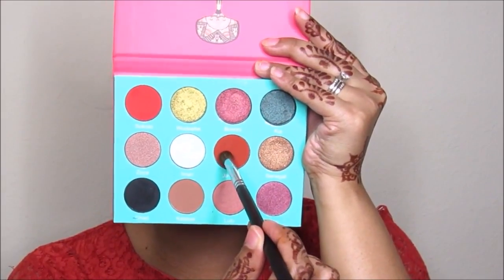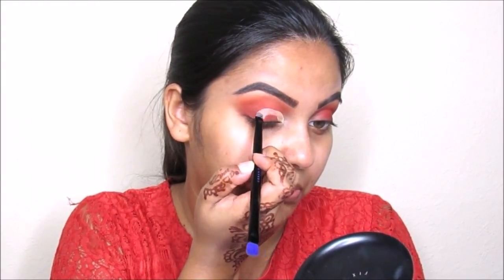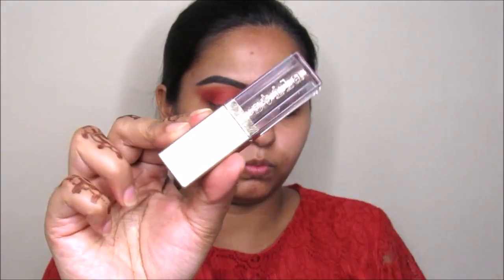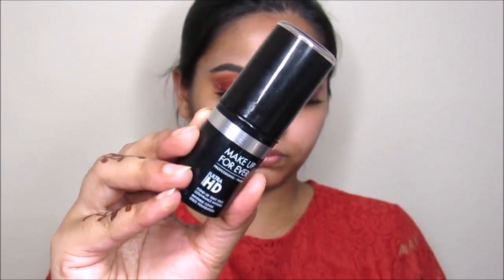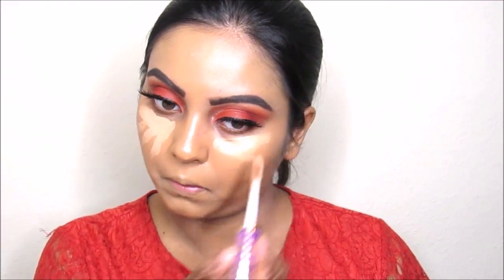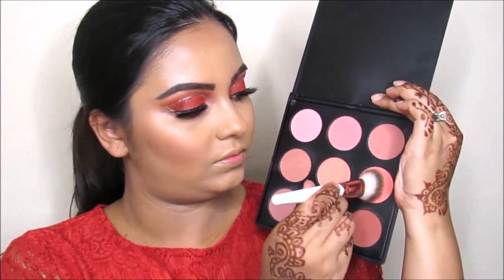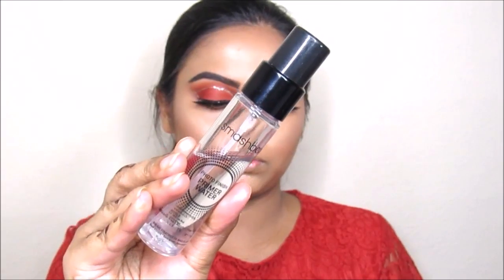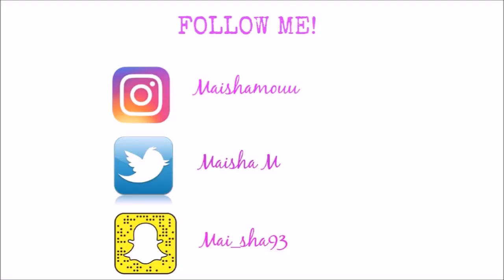Orange/Copper Eyes Makeup Tutorial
Products used-
Juvias place Saharan palette
Stila cosmetics magnificent metals liquid glow eyeshadow in smokey storm
NYX cosmetics vinyl black liner
Maybelline Volume express the rocket mascara
House of lashes iconic lashes
Makeup Forever ultra HD stick foundation
Farsali 24K rose gold elixir
Tarte cosmetics shape tape concealer in Tan
Makeup Revolution iconic lights contour palette
SmashBox cosmetics photo finish primer water
Hudabeauty liquid lipstick in Trendsetter